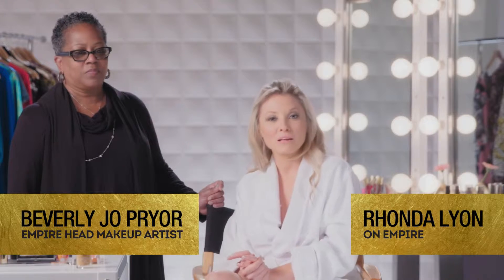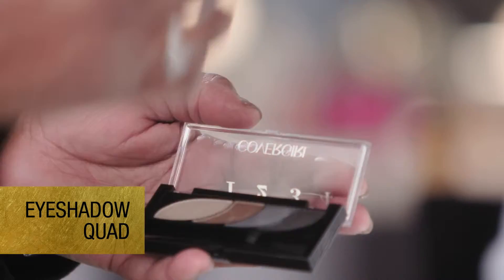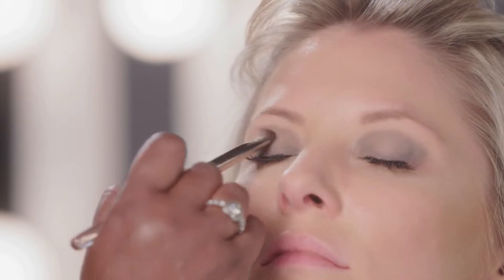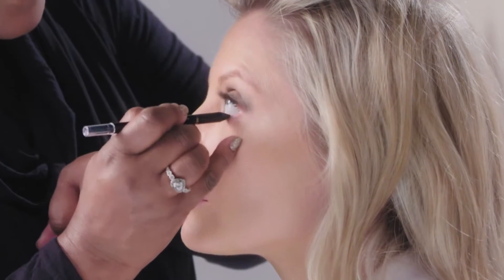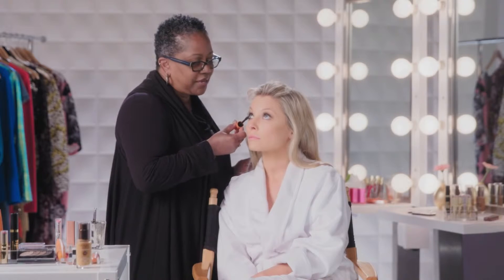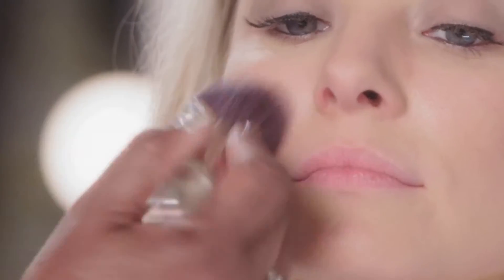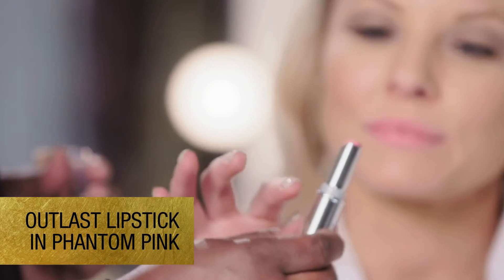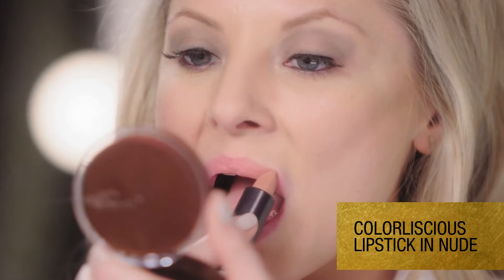Covergirl - Empire - How To